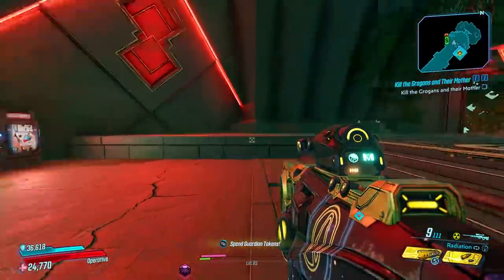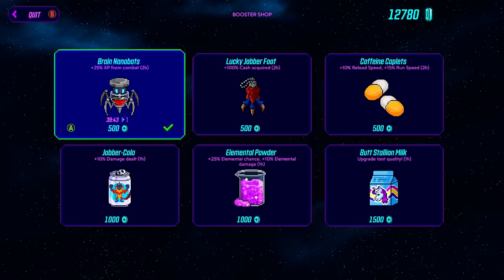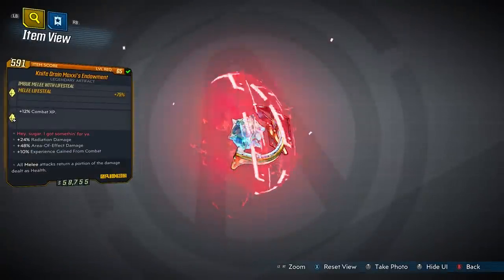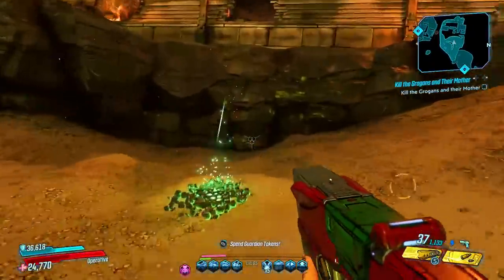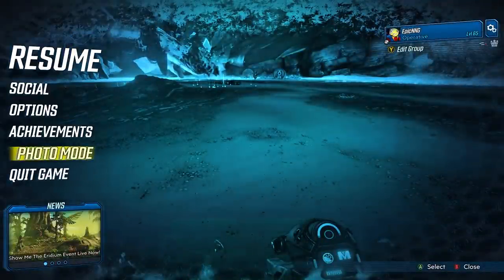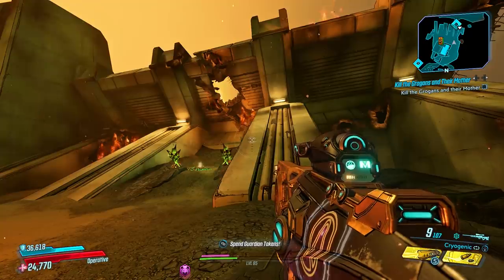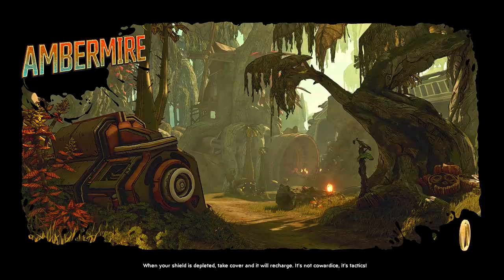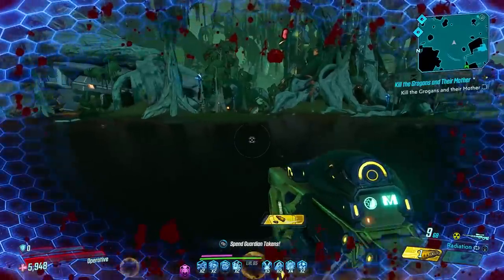The FASTEST way to get HUGE amounts of XP for your Vault Cards! - Borderlands 3 Director's Cut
After hours and hours of experimenting with nearly every boss and every method in the game, myself and BZK have found what appears to be "THE BEST" method out there for Vault Card XP grinding within BL3. Hopefully this helps you guys out, and REMEMBER to let me know if you find any faster methods in the game! Also be sure to check out BZK via his links below and support him :)